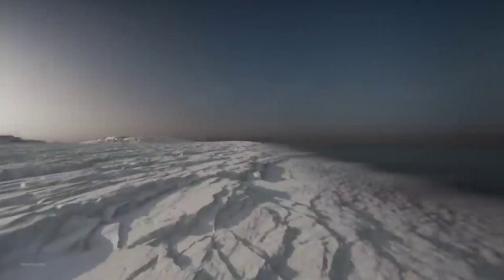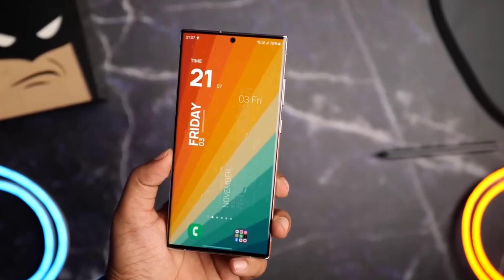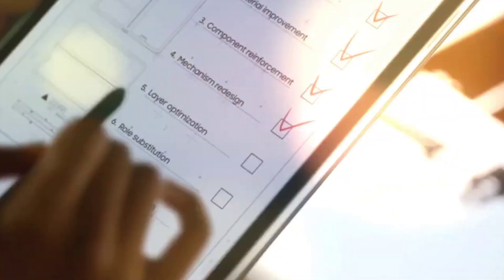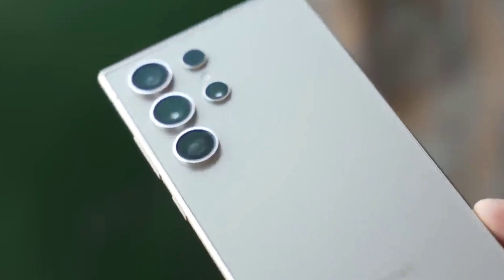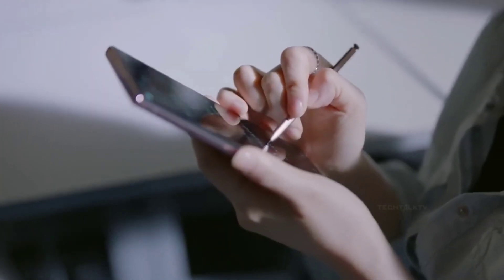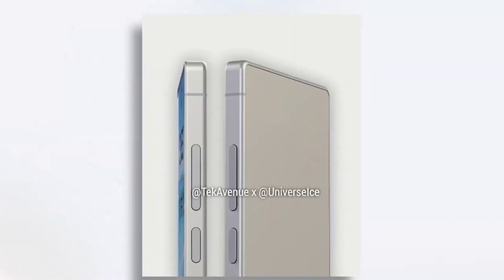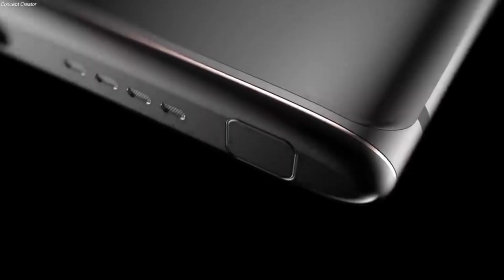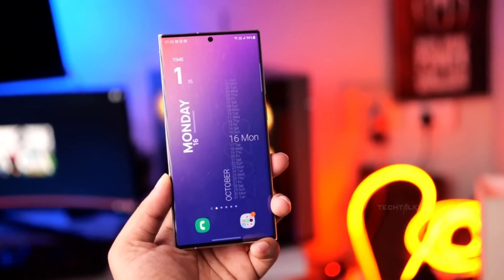Samsung Galaxy S25 Ultra - Upgraded Ultra-Wide-Angle Sensor Fully Detailed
Samsung Galaxy S25 Ultra - Breaking Records!

tt technology
s25 ultra
galaxy s25
s25
samsung s25
samsung s25 ultra unboxing
samsung s25 ultra releaset date
samsung s25 ultra price
samsung s25 ultra leaks
samsung s25 ultra trailer
samsung s25 ultra official video
samsung s25 trailer
samsung s25 official video
samsung s25 unboxing
s25 review
s25u